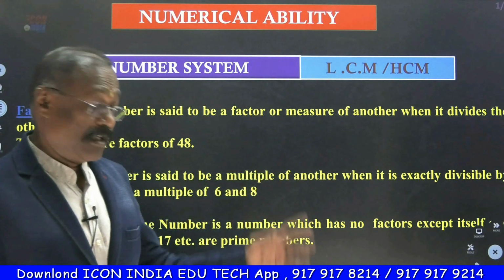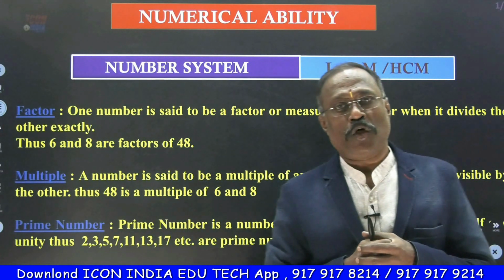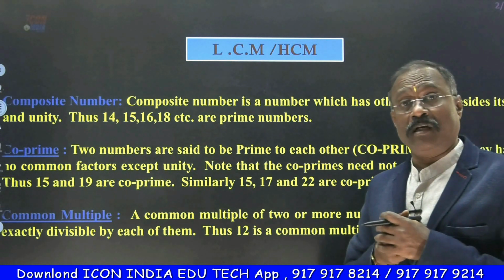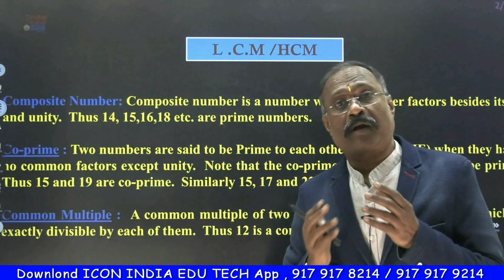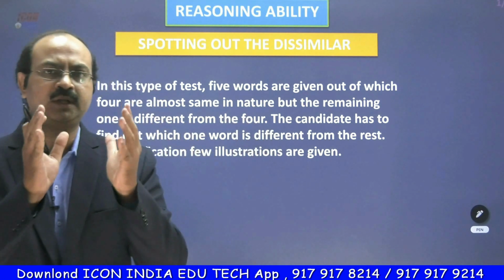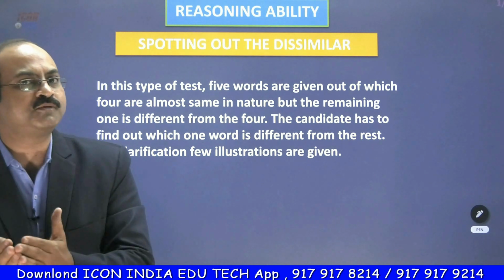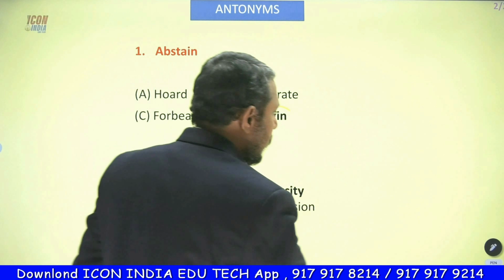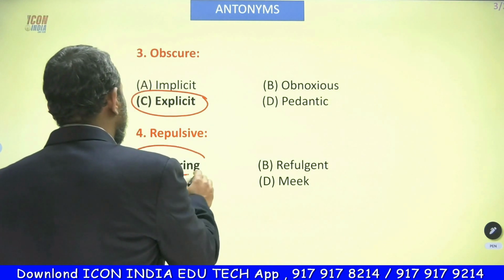Banking Online Classes | Numerical Ability | Reasoning | English | Download ICON INDIA EDU TECH App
icon india edu tech providing online classes for banking exams.